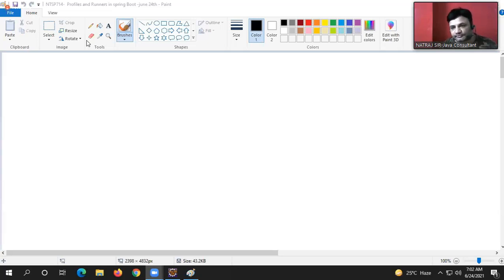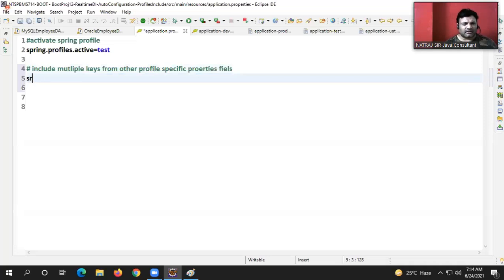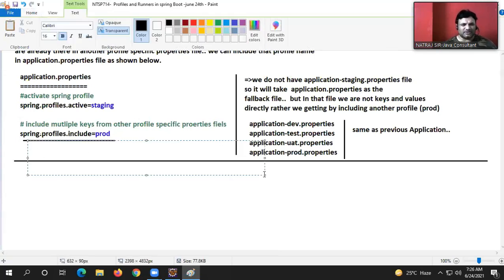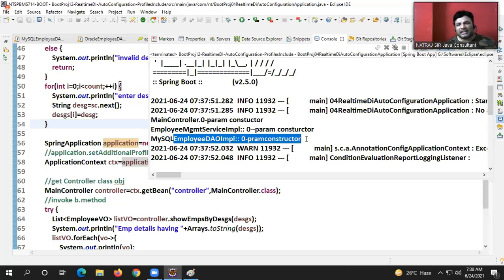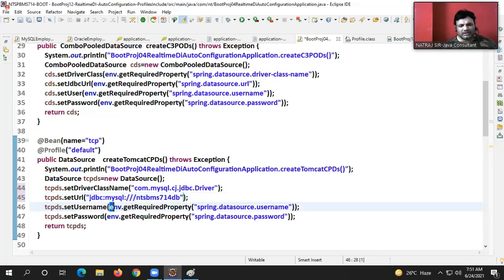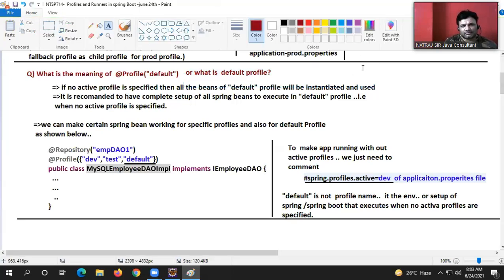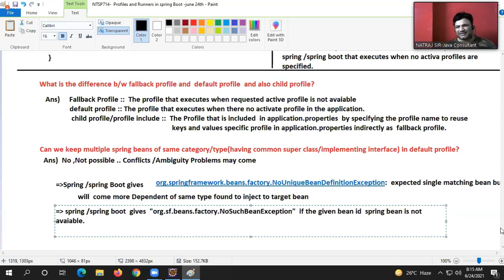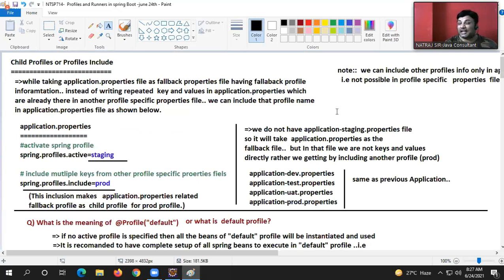24 june boot